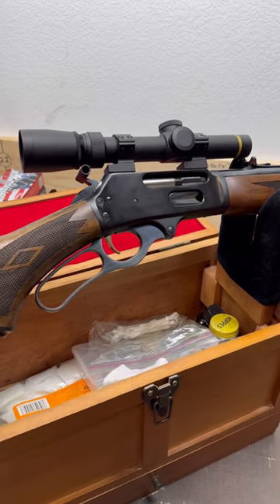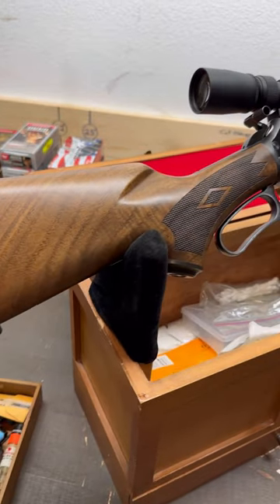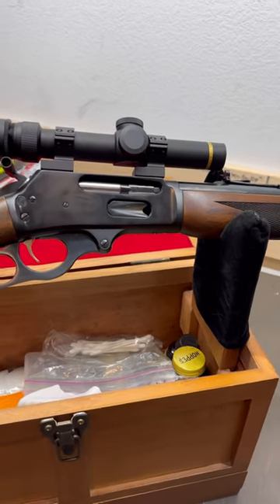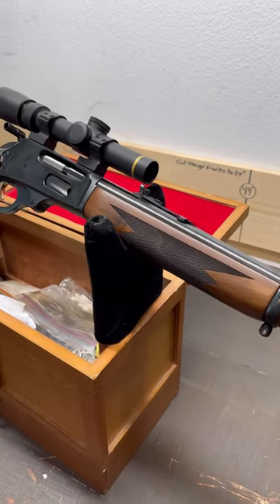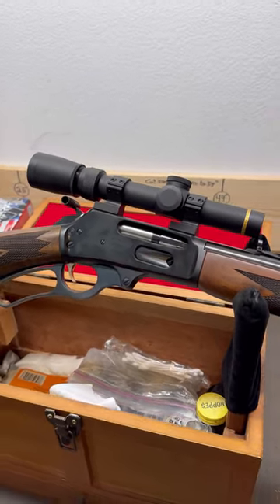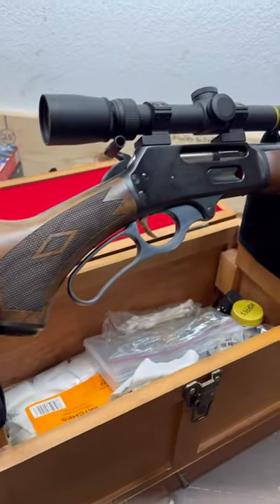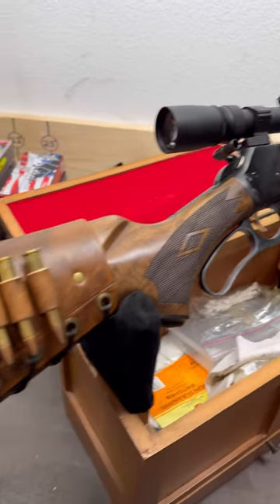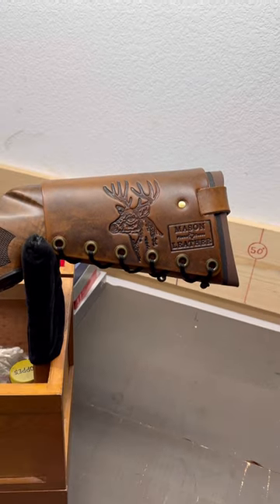Optic Choice for Marlin 336 Classic Lever Action 30-30! (NEW RUGER LEVERGUN)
The NEW Ruger made Marlin 336 lever action rifle chambered in 30-30 Winchester is a modern classic!
When picking an optic for a handy levergun, it’s important to take aesthetics and handling into consideration.
A compact scope like this Leupold VX3 1.5-5x20 in low Talley Ultralight rings is a great choice to keep the rifle handy while allowing for more precise shots at close or long range.